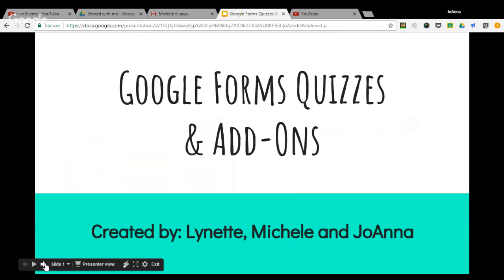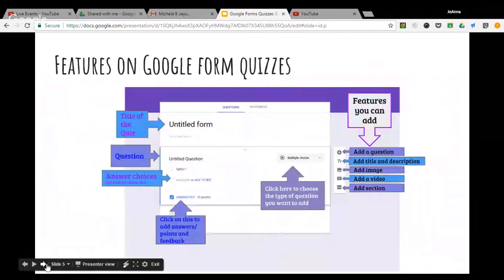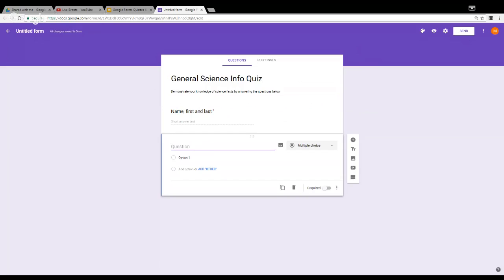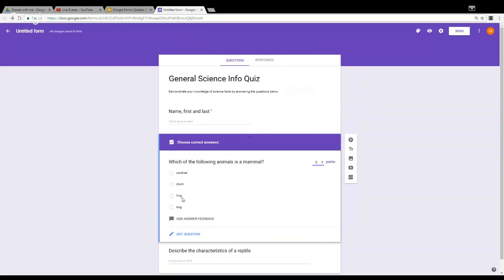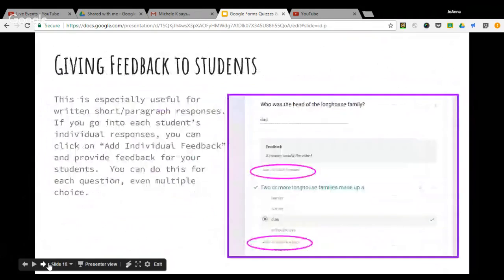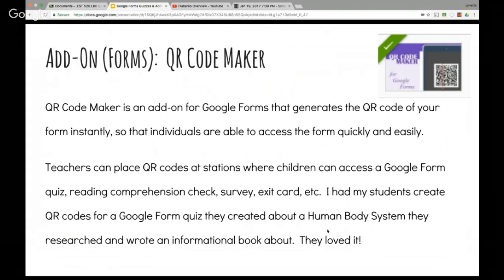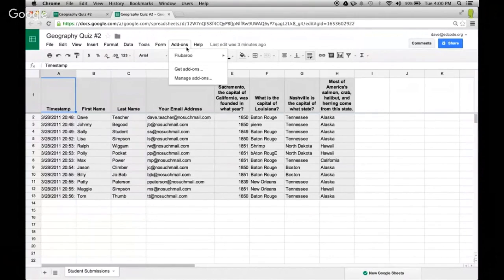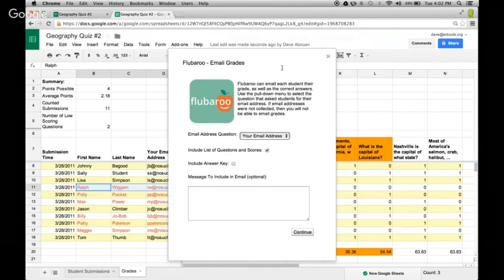Best Tech Google Form Quizzes and Add Ons